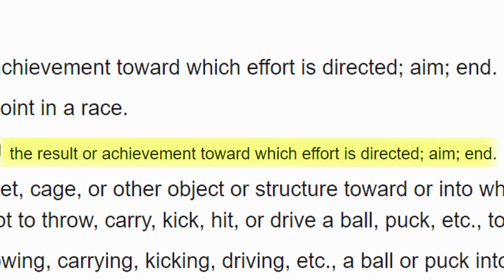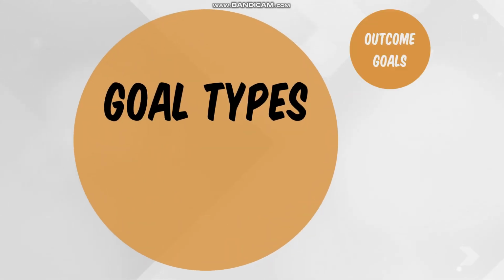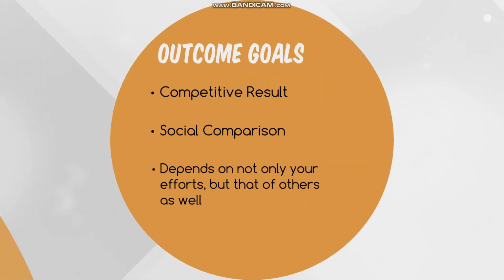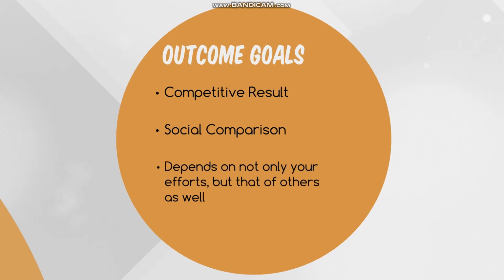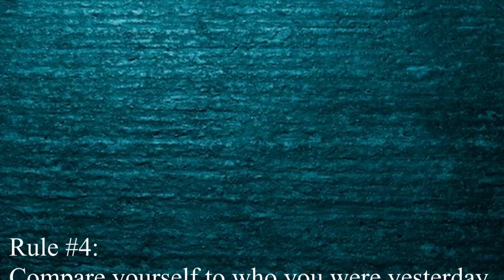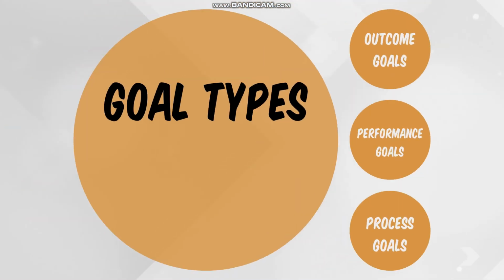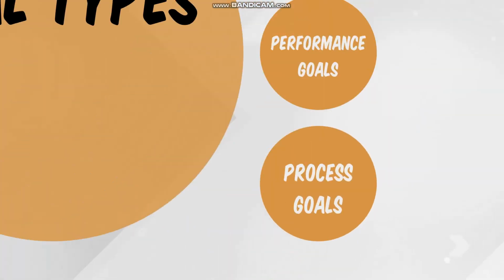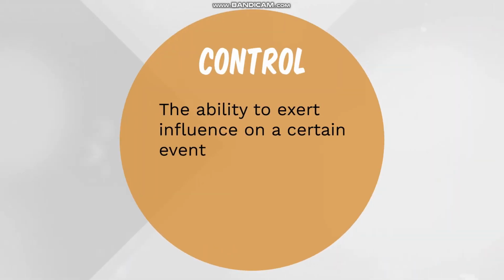Episode 3: Types of Goals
Mental Skills are necessary to hockey success, but what are they and how do you attain them?  Whether you're a goalie, coach, or parent, this series will look at the mental skills needed for increased sporting performance.

In this episode, we introduce goal setting by defining the types of goals necessary for success.

Sources:

Jordan Peterson: 12 Rules for Life.

Weinberg & Gould: Foundations of Sport and Exercise Psychology

Instagram Photo
Freepik